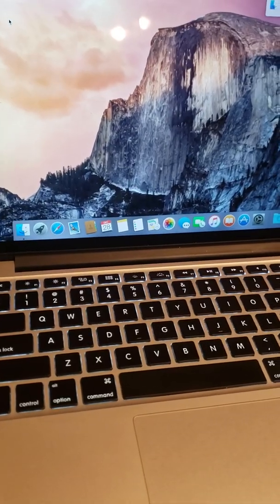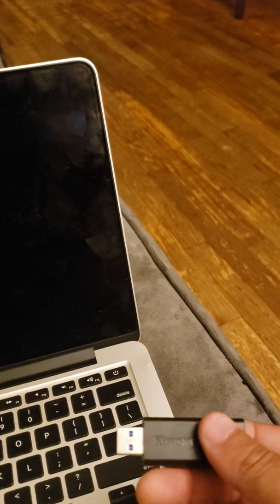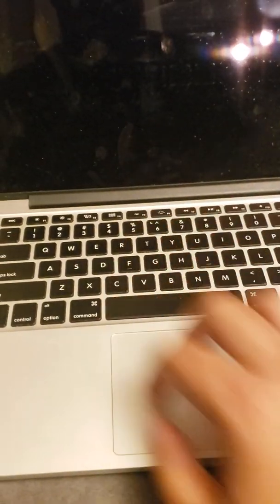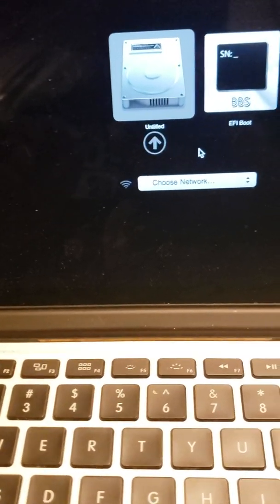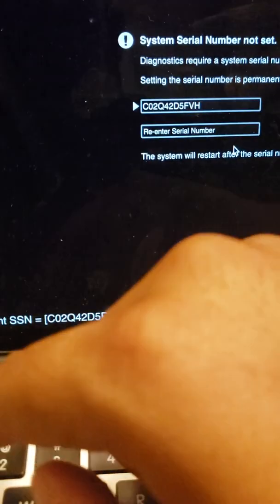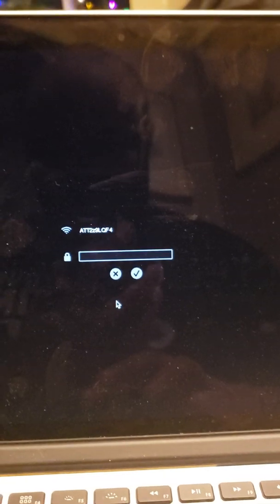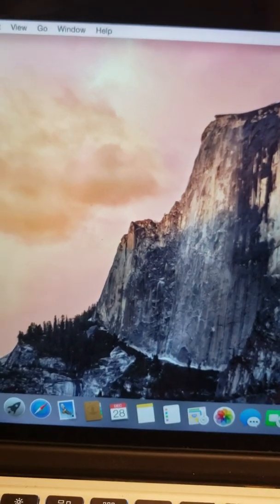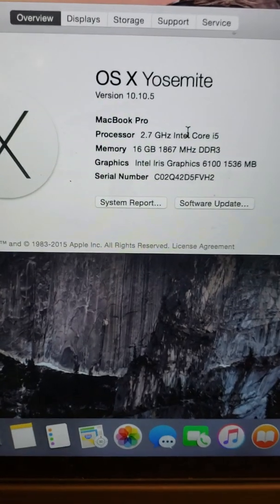MACBOOK MDM REMOVAL/IMEI REPAIR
We do it